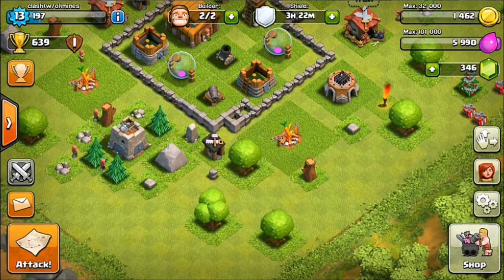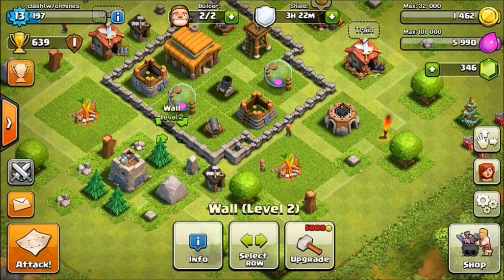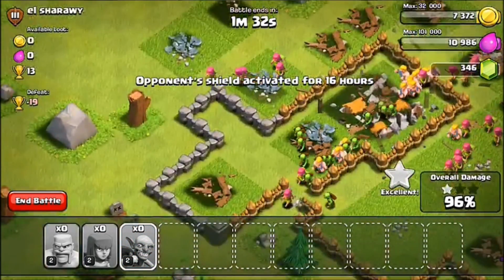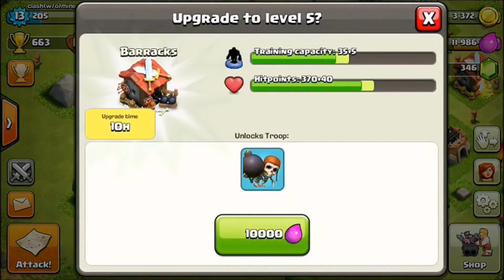THE BALLER DEFENSE RETURNS + Upgrades Clash of Clans Clash without Collectors Episode 20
Hello!
Welcome to my Clash of Clans gaming channel! Here you will find many video dedicated to your entertainment as well as improving your skills in the game of clash of clans. I have on the channel many base designs so be sure to check those out, more layouts for higher town halls coming soon! While your here be sure to check out the legendary Let's Play Series. It has been going on since the beginning of the channel! Also be sure to check out other great series that I have going on here! Thanks for stopping by!
- John